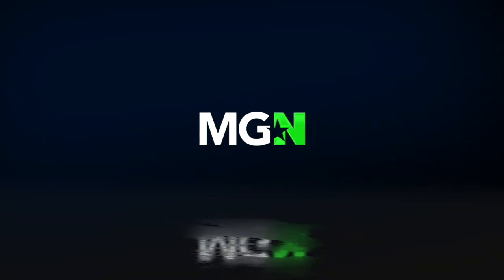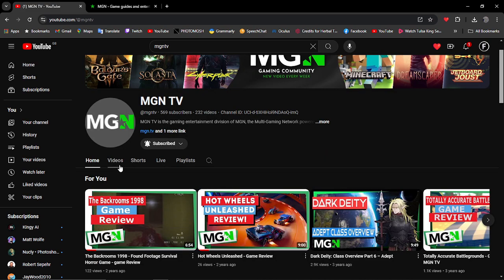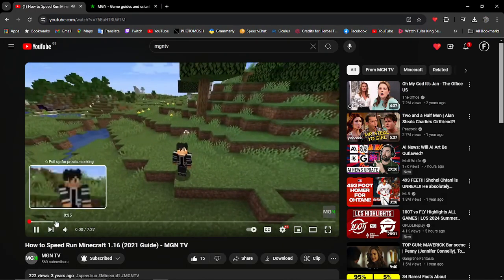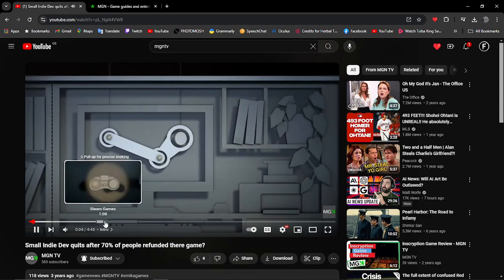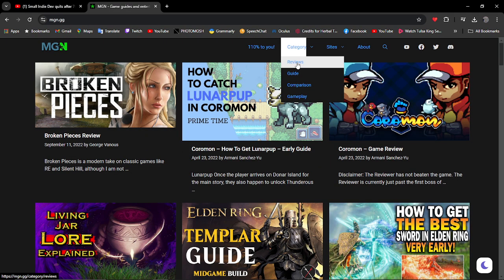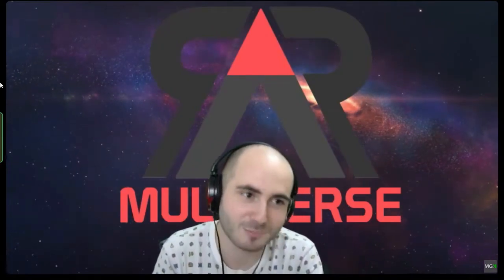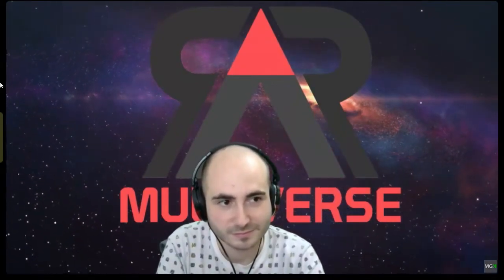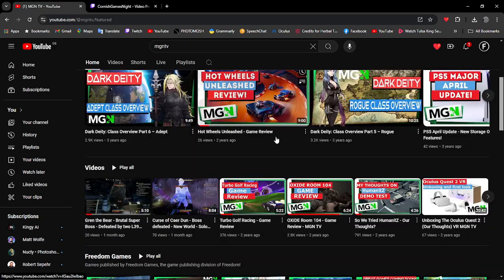More info on MGN TV ft. Cornish Games Night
Cornish has made a video on what's going on with @mgntv, what they do there and some what we want from you.

⏰ Moments

0:00 - Introduction